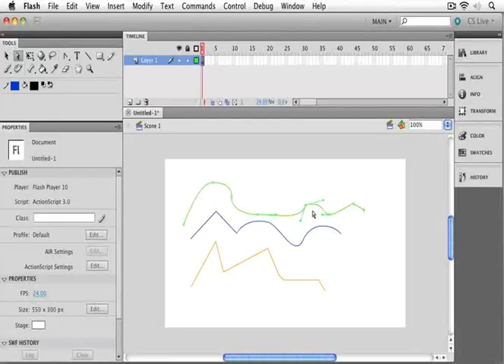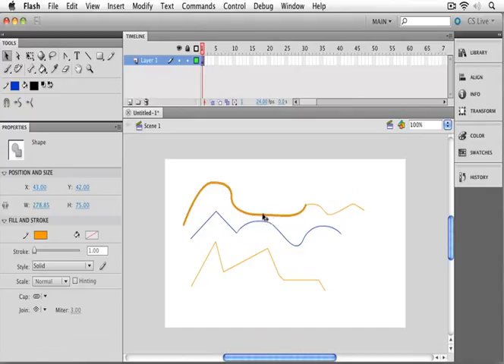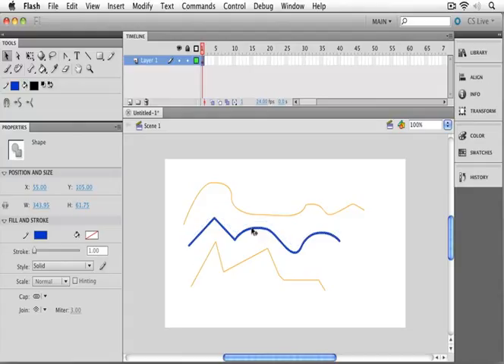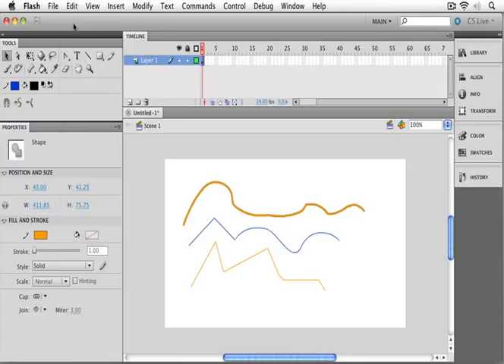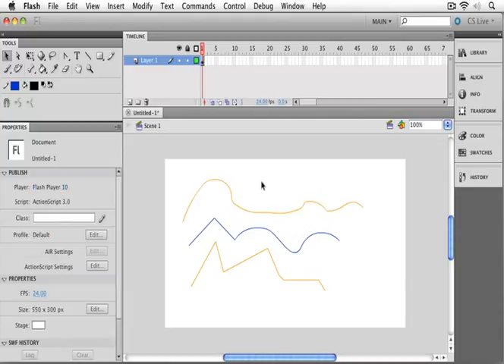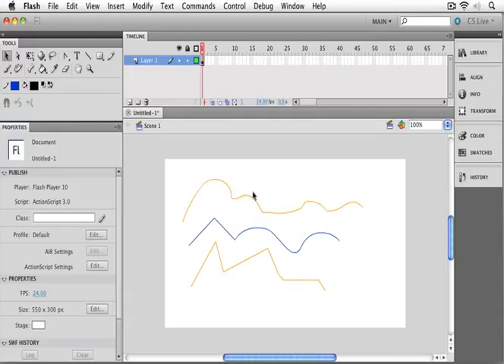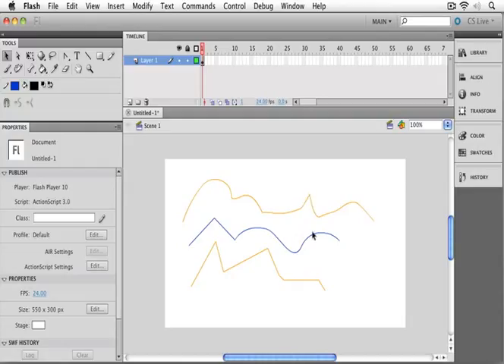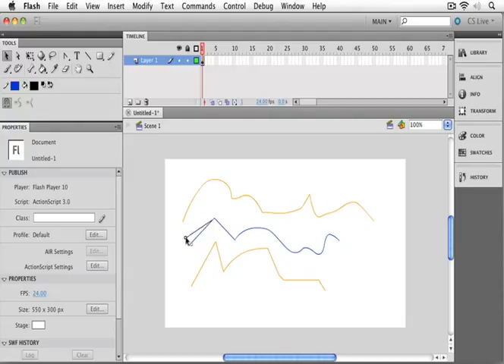3. Adobe Flash - Selecting and Reshaping Curves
Adobe Flash tutorial. Flash basics -  Selecting and Reshaping Curves. .